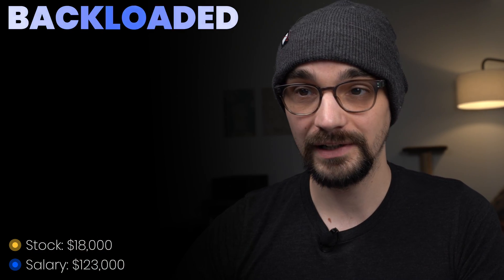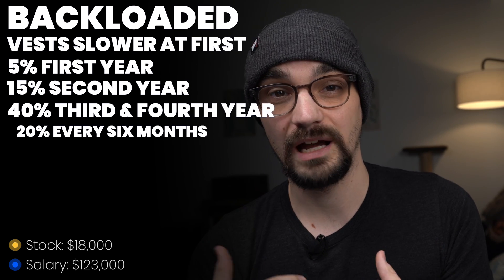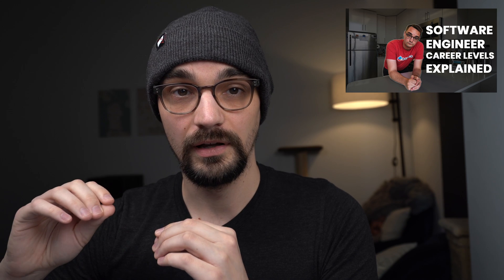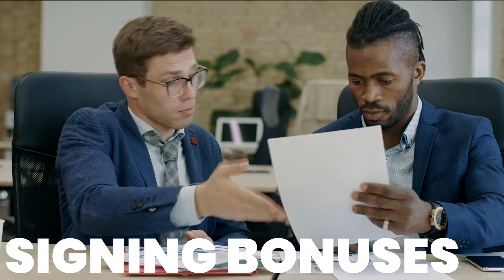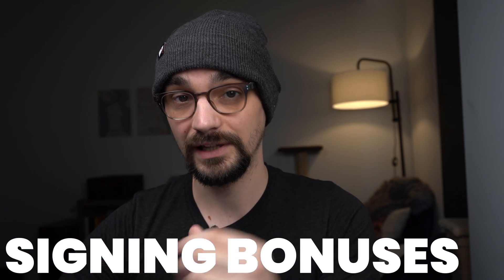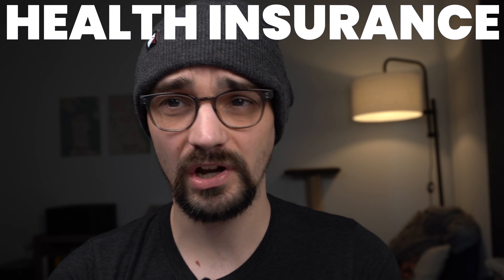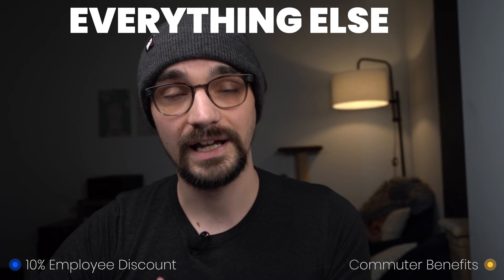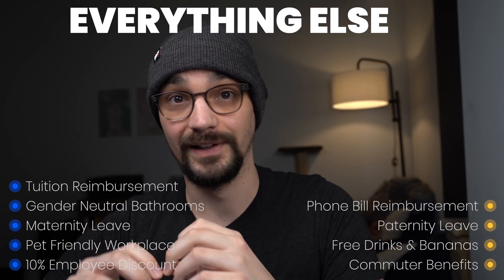How Much Do Amazon Software Engineers Make? (Amazon Software Engineer Salary)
How much do Amazon software engineers make per year? Not only that, but what are the benefits of software engineers at Amazon? Both are great questions which I have answers to in this video. To begin we'll talk about the compensation (and salaries) that you can expect at each level as a software engineer at Amazon. After that we'll dive into the benefits that you receive since they have some financial benefits that are worth discussing.

⏰ TIMESTAMPS ⏰
0:00 - Intro
1:00 - Amazon Entry Level Software Engineer Salary
2:08 - Amazon Software Engineer Salary
2:31 - Amazon Senior Software Engineer Salary
2:59 - Amazon Principal Software Engineer Salary
3:47 - Bonuses At Amazon
4:52 - Benefits At Amazon

📚 RESOURCES 📚
N/A